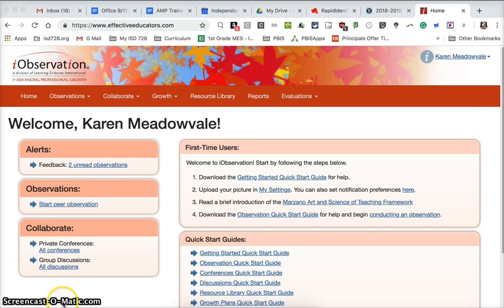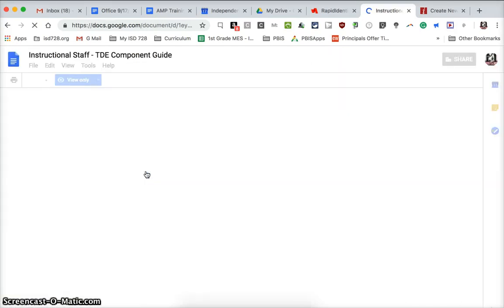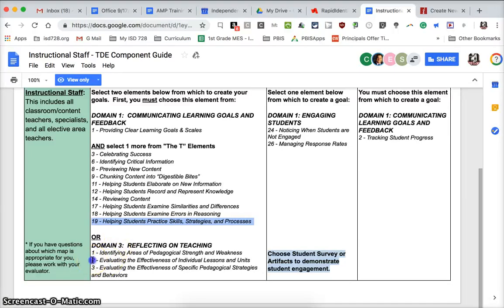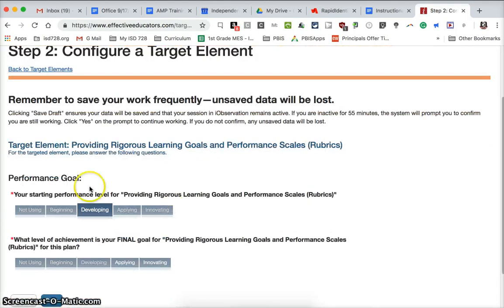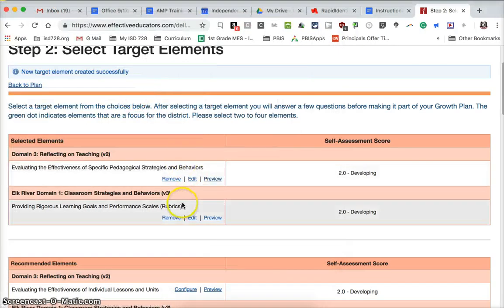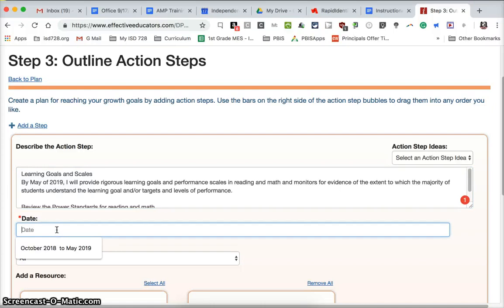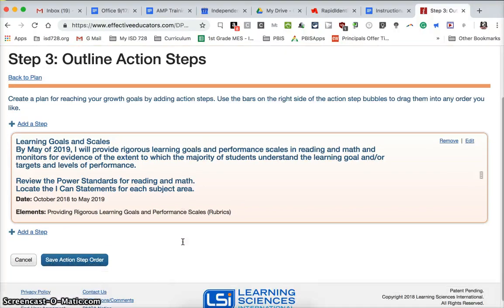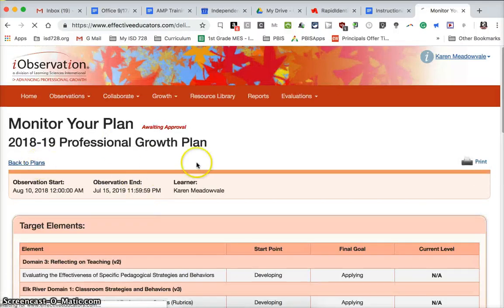2018 iObservation Growth Plan Video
This video explains how to complete the 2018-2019 growth plan.